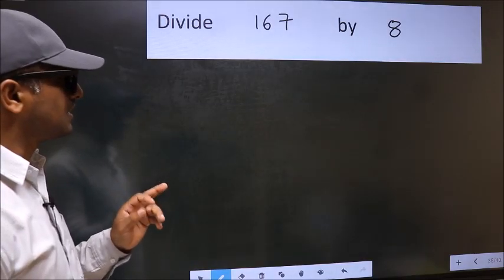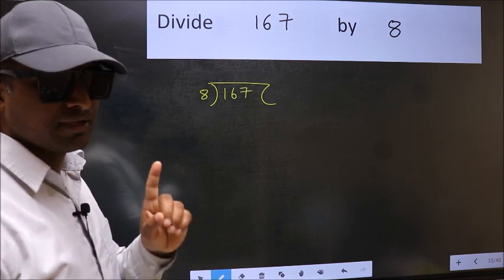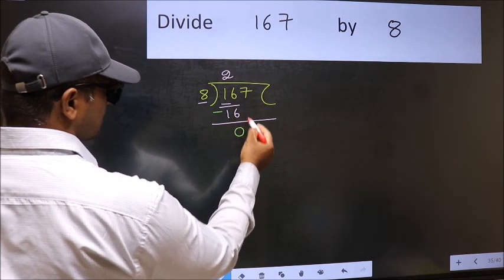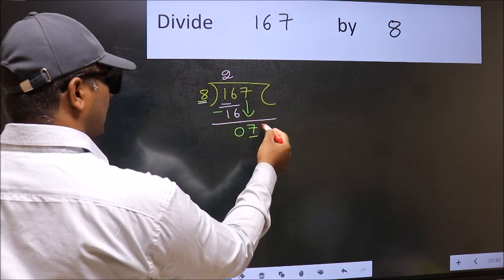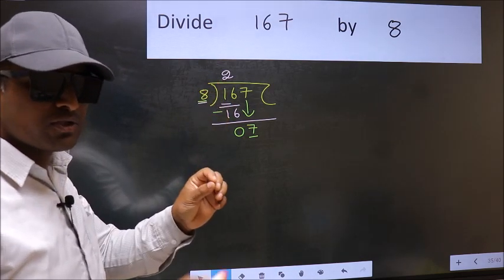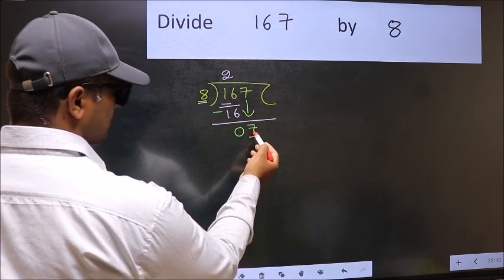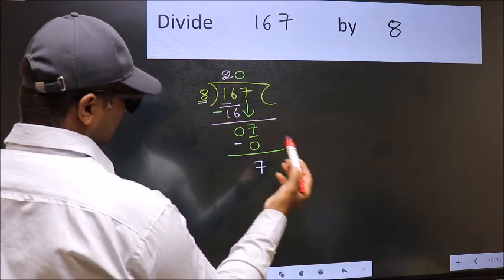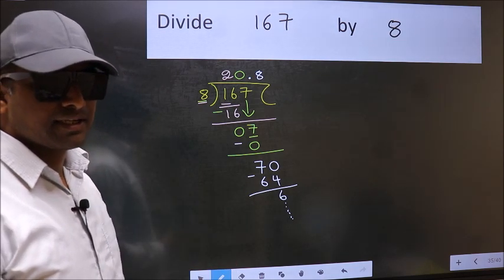Divide 167 by 8 Most common mistake while dividing